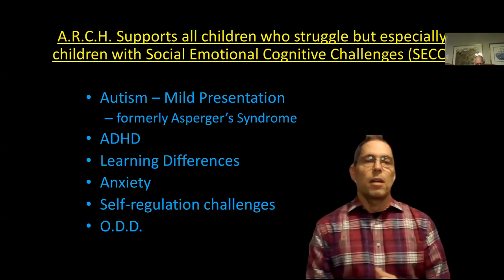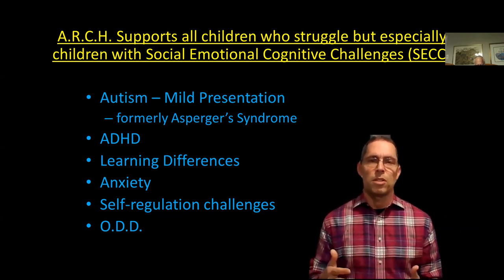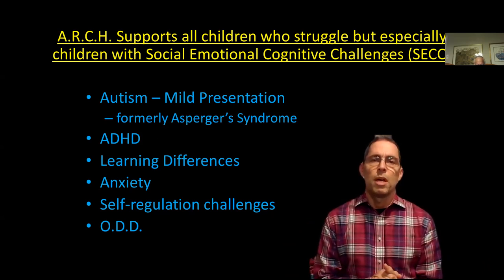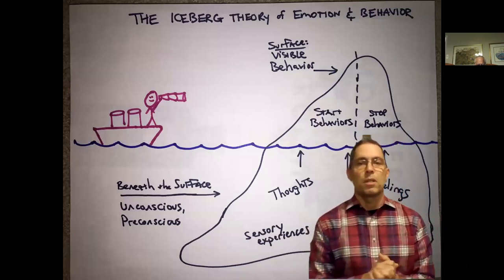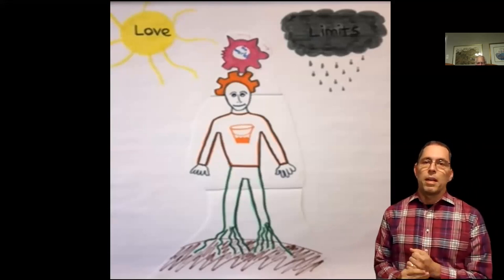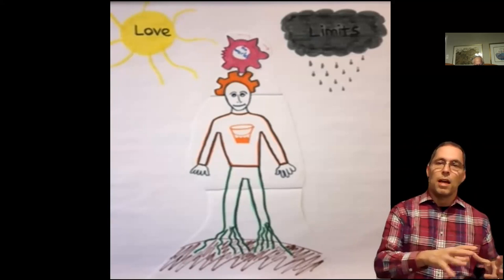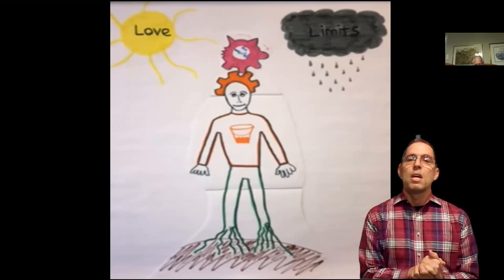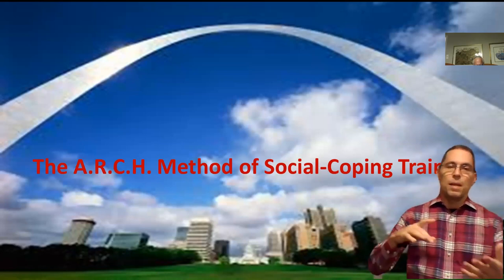part 2: Behavior Modification & Reward Strategies for Neurodiverse Children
Mike Fogel provides neurodiversity parent/educator training through the community training page on the Art of Friendship website, in-person therapy and social skills programs, publications, consultation services to summer camps and schools, and social skills summer camps.

Art of Friendship’s founder 𝗶𝘀 Mike Fogel, MA, ATR-BC, LPC, a board-certified art therapist and Licensed Professional Counselor based in the Philadelphia, Pennsylvania area.

Watching this video does not constitute a clinical/therapeutic relationship with all its implied ethical responsibilities. I am not serving in a clinical capacity and cannot provide clinical consultation or free advice through YouTube comments, email, etc.